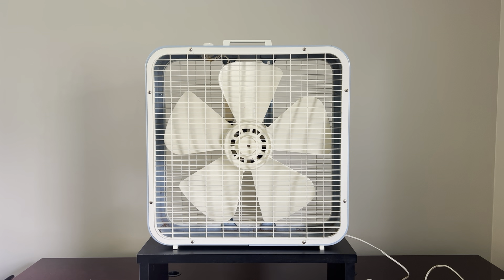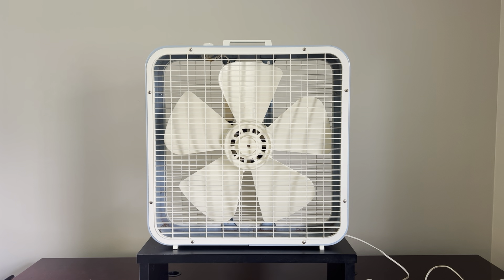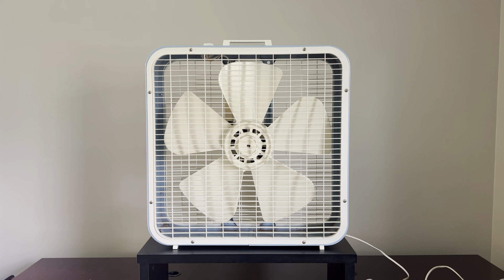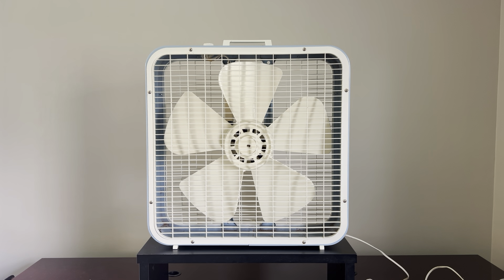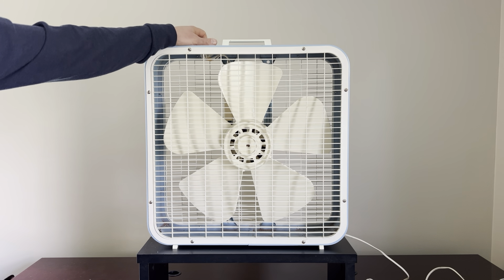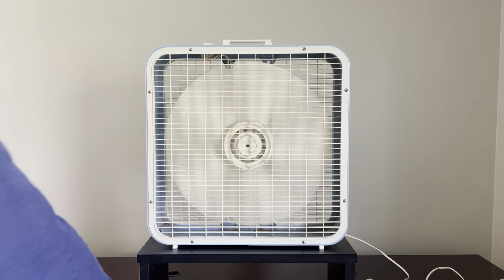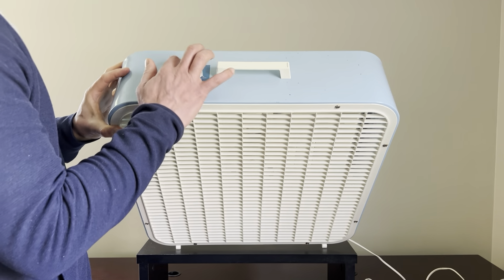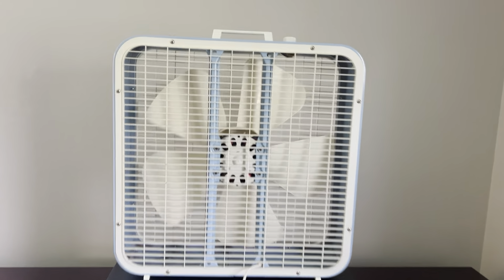Vintage Kmart Lakewood Box Fan - Checkout & Discussion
Check out big blue!

Checkout my other ‘Big Blue’ Lakewood 20” Kmart Box Fan - Checkout & Discussion